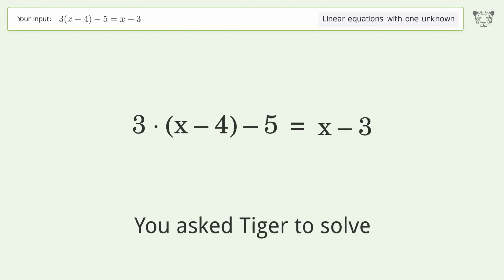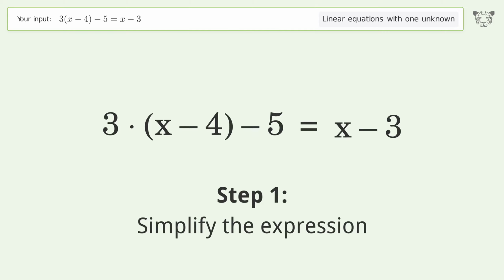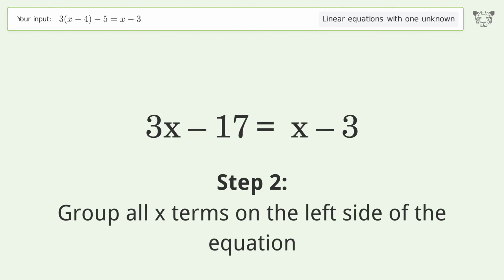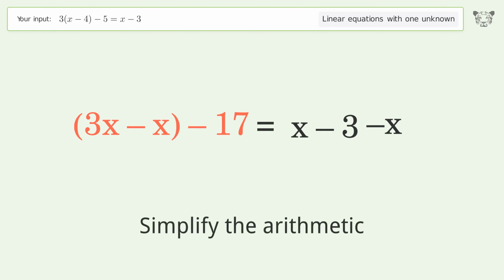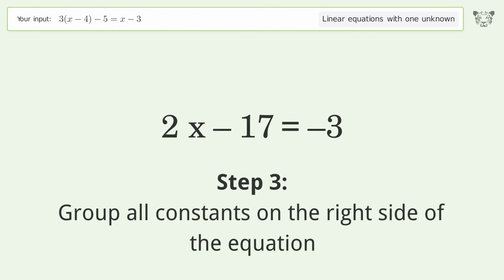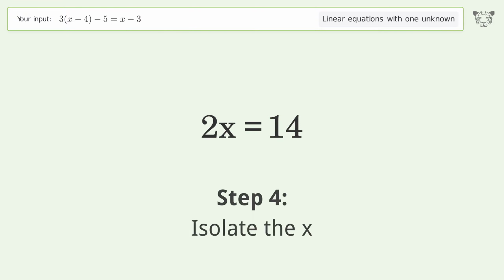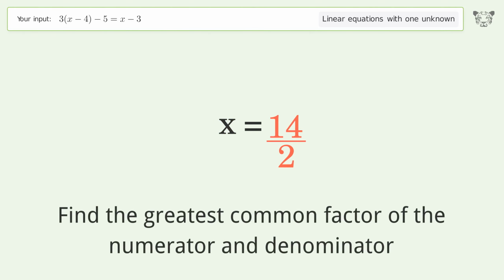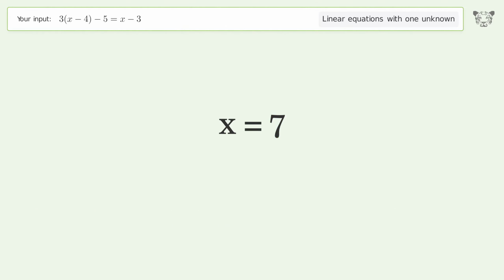Linear equation with one unknown: Solve 3(x-4)-5=x-3 step-by-step solution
for a step-by-step and more tips and tricks for dealing with linear equations with one unknown.